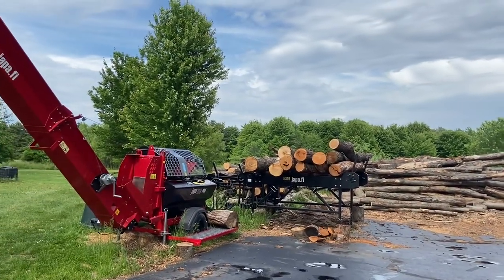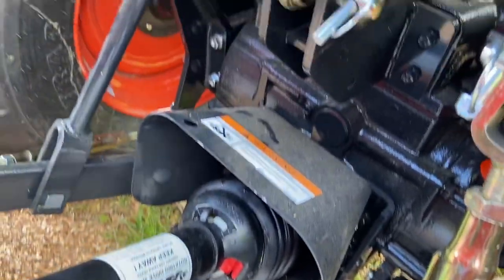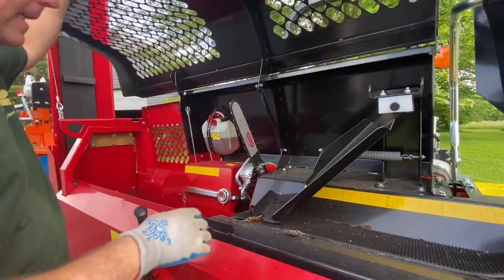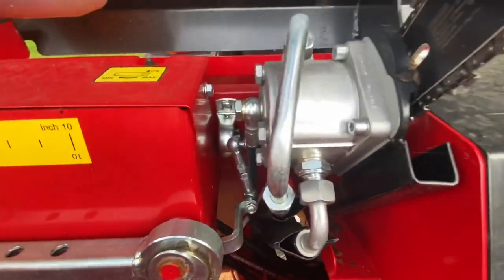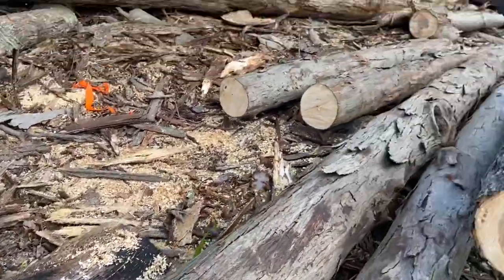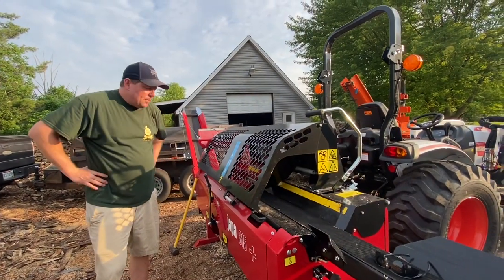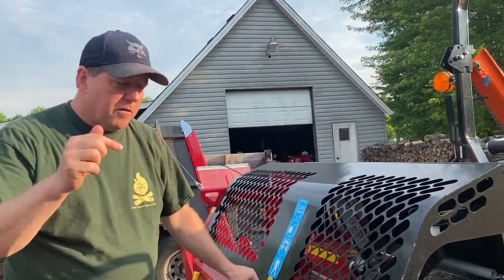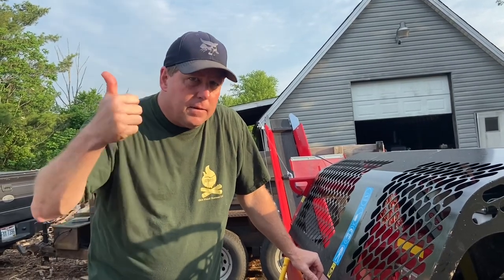Who Comes Up With This Stuff?!? | Japa 315 Firewood Processor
A.M. Leonard 6cf, Steel Tray, Steel Handles Wheelbarrow!!!

OWB Merch, International Firewood Expo Tees, Employee of the Month Tees here!!!

A personalized video message from Joe??   Need motivated?  Need advice? Makes a great gift idea!

The Woodhounds podcast is a HUGE hit!  You can find it on all you popular podcast platforms and also by visiting our website!
BUNDLED FIREWOOD BUSINESS SUPPLIES!

I have found that this works best 12" 90 gauge, Cast stretch wrap

==The OWB Business Development Center==

Website Help?  Here is where you want to go!

13721